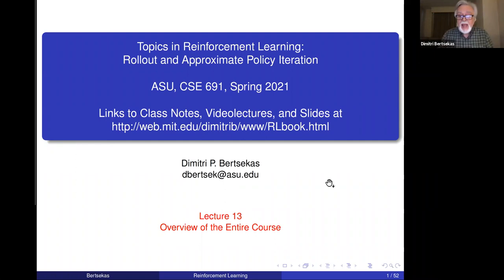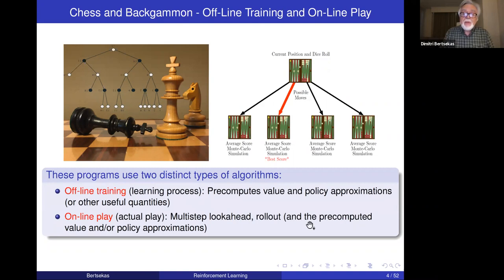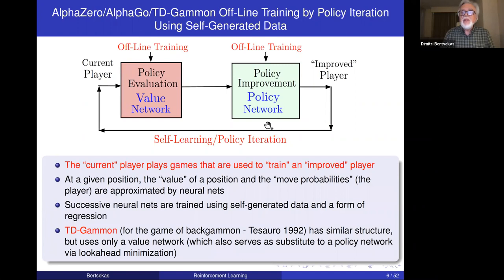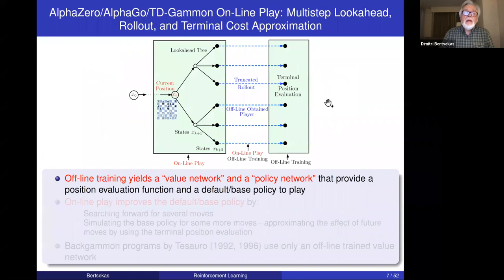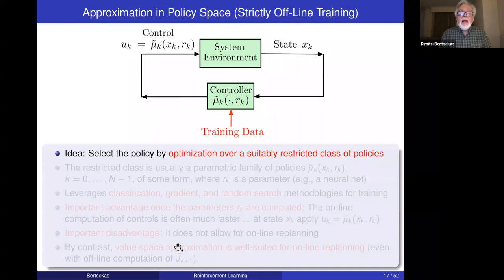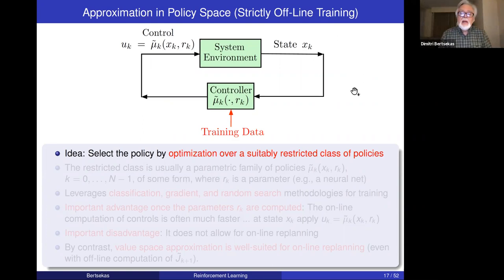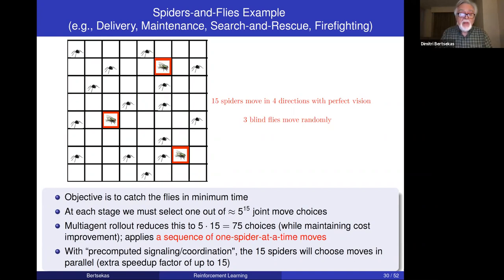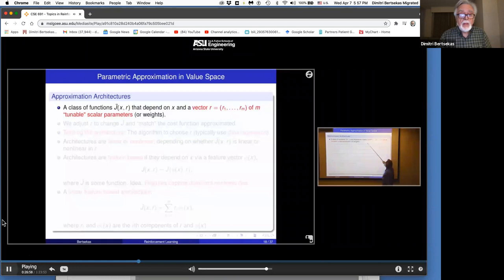Lecture 13, 2021: An overview of the entire course. Discussion. ASU.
Slides, class notes, and related textbook material An overview of the course. AlphaZero, related game programs, and their connection to approximate dynamic programming ideas. Approximation in value and policy space. Rollout and model predictive control. Multiagent problems, and distributed computation. Approximation architectures, and neural networks. Approximation in policy space. Aggregation. An assessment of reinforcement learning at present.